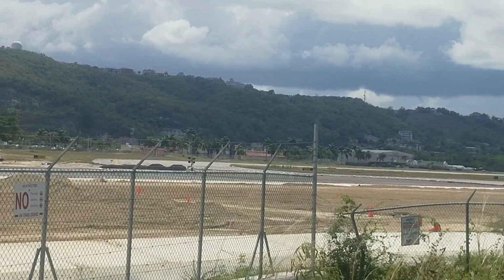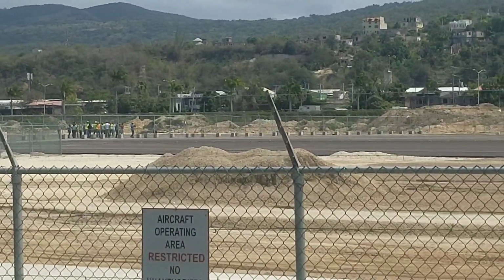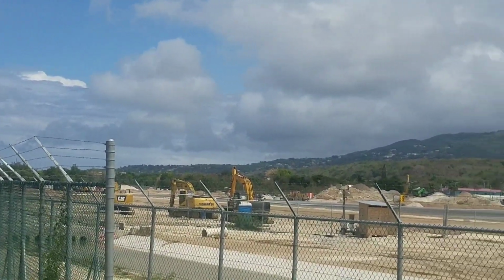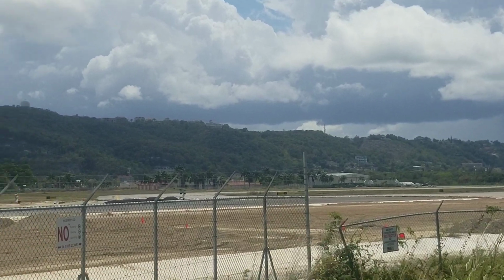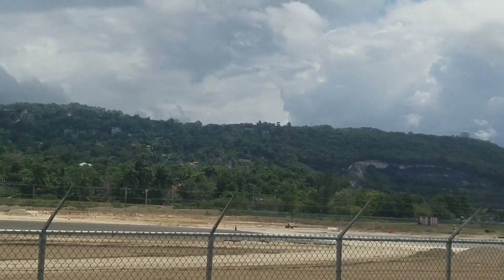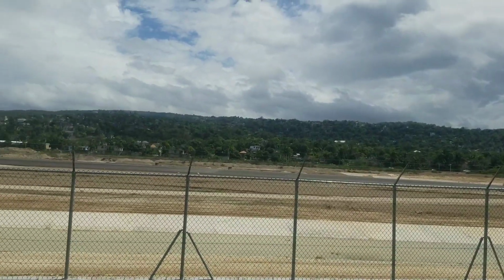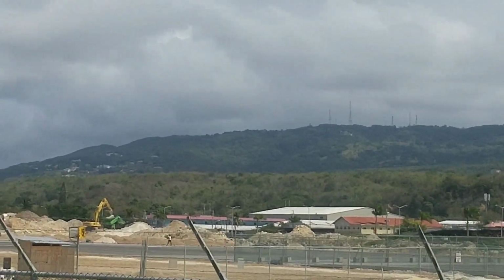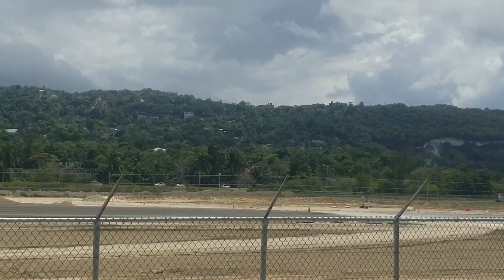Runway Construction Sangster International Airport Jamaica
A narrated driving tour Runway Construction Sangster International Airport Jamaica